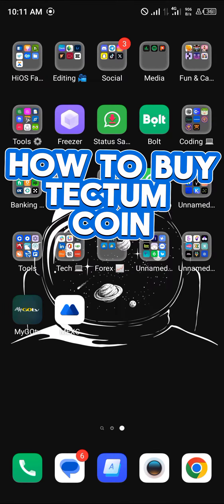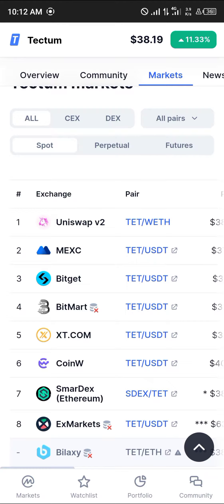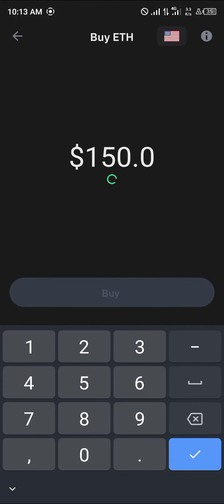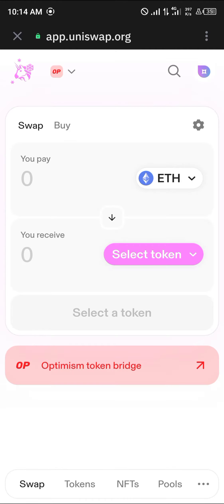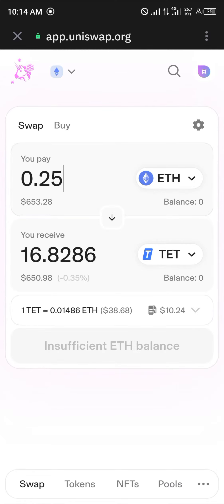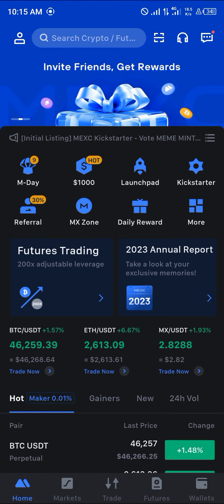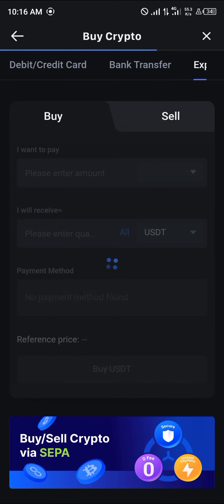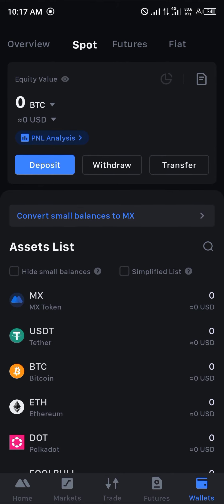How to Buy Tectum TET Coin (Step by Step)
To avoid high gas fees, buy Tectum on the MEXC exchange. Don't have a MEXC account yet?

In this quick video, I will show you How to Buy Tectum Coin step by step.

How to Buy Tectum Coin: Complete Guide for TET Crypto Investors

Welcome to our comprehensive guide on how to buy Tectum Coin - the next-gen blockchain asset that's taking the crypto world by storm. Whether you've been eyeing Tectum for a while or just stumbled upon this innovative crypto gem, this video will provide all the essential information you need to purchase Tectum tokens and become an active investor in this vibrant crypto community.

In this video, we'll cover everything from understanding the basics of Tectum Coin and Softnote technology to step-by-step tutorials on how to buy Tectum tokens using various platforms, including Uniswap and Trust Wallet. Additionally, we’ll delve into Tectum's unique features and the potential it holds for the future, offering valuable insights for both seasoned and novice crypto enthusiasts.

If you've ever wondered how to purchase Tectum Coin or wished to explore its potential beyond the surface level, this video is your ultimate gateway to the world of Tectum and Softnote Coin. Accompanied by clear demonstrations and explanations, you'll gain confidence in navigating the Tectum ecosystem and making informed investment decisions.

Key Topics Covered:
- Understanding Tectum Coin and Softnote Technology
- Tectum Review: Exploring the TET Coin and Tectum Crypto
- Tectum Price Prediction: Insights into Tectum's Future Trajectory
- How to Buy Tectum Coin: Step-by-Step Guide on Uniswap and Trust Wallet
- Exploring Tectum Tokens and the Tectum Cryptocurrency Ecosystem
- Tectum Emission Token and Its Significance in the Tectum Blockchain
- Tectum IKO and TET Token: Unraveling Tectum's Innovative Offerings

By the end of this video, you'll have all the knowledge and tools necessary to confidently engage with Tectum Coin, whether you aim to bolster your investment portfolio or simply satiate your curiosity about this groundbreaking crypto asset. Join us on this enlightening journey into the realm of Tectum, and discover the boundless potential that awaits within the Tectum ecosystem.

Don't miss out on this opportunity to equip yourself with the know-how to buy Tectum and delve into the exciting world of TET Coin. Let's embark on this Tectum adventure together, and empower ourselves to become adept Tectum investors in the ever-evolving crypto landscape.